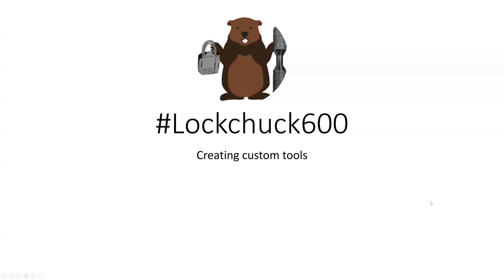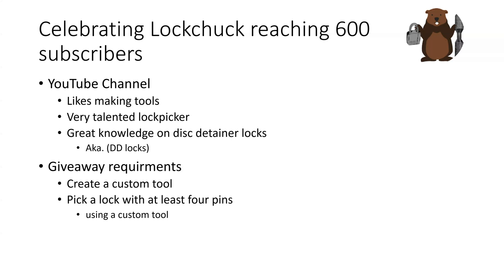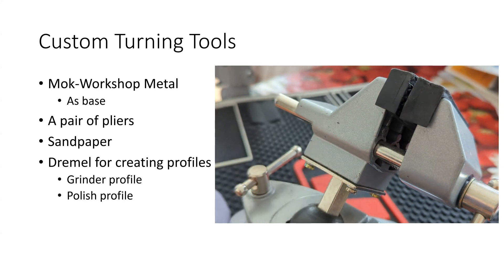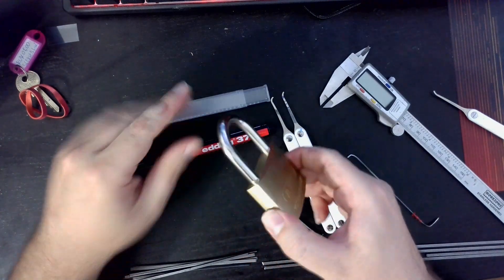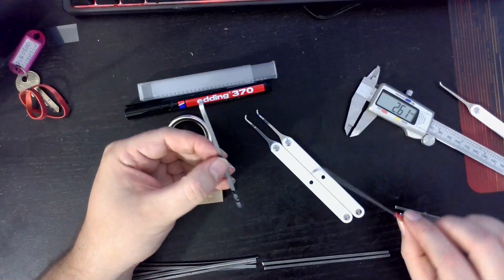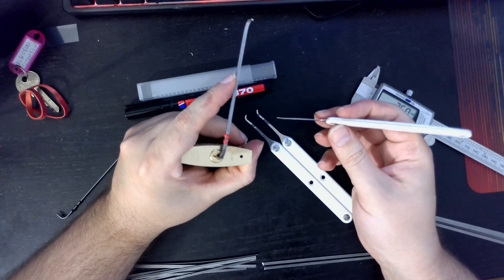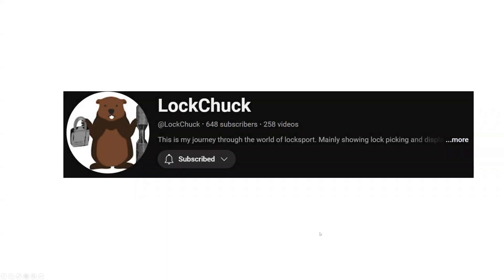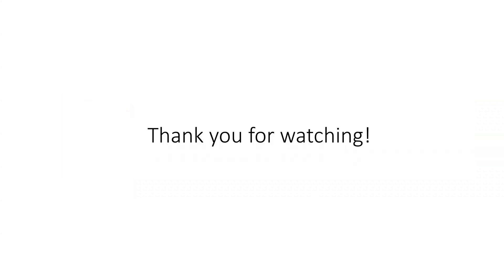Custom Tensioners (Mok-Workshop Tensioner Metal) @LockChuck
Mok-Workshop[dot]de - Source for DIY metal for lock picking